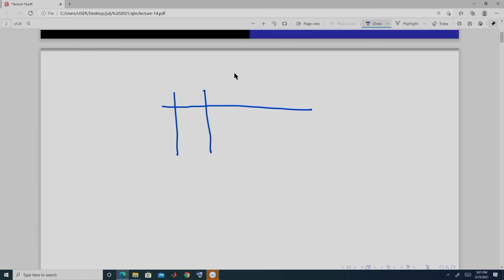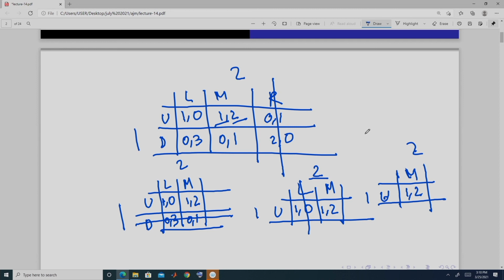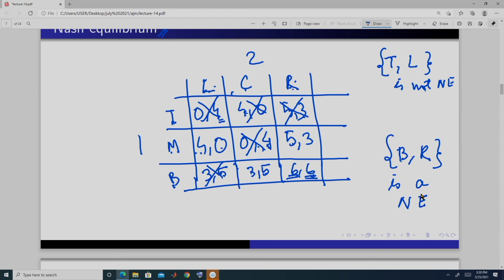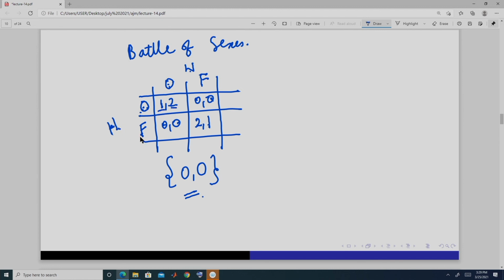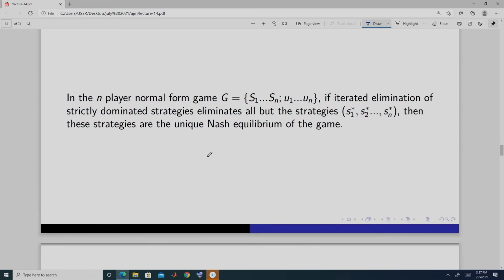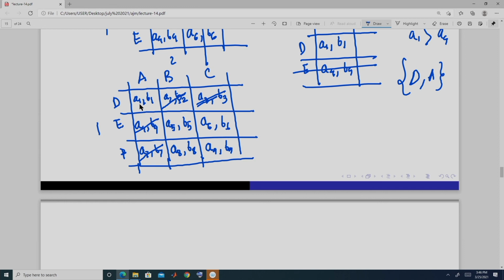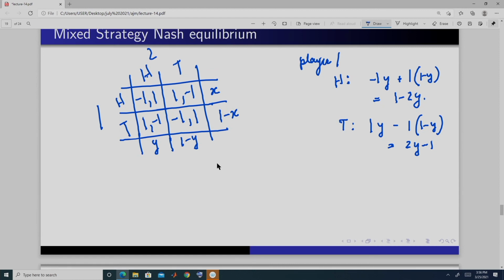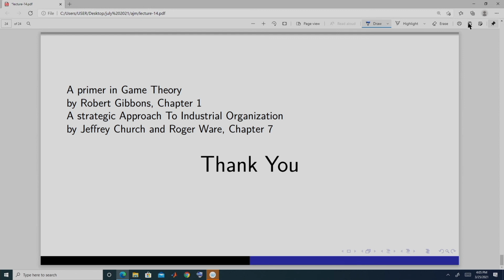Lec 18: Pure Strategy Nash Equilibrium